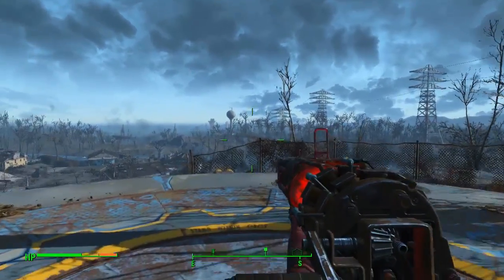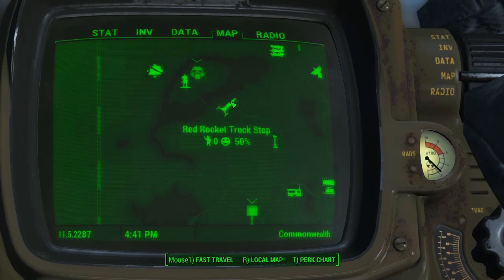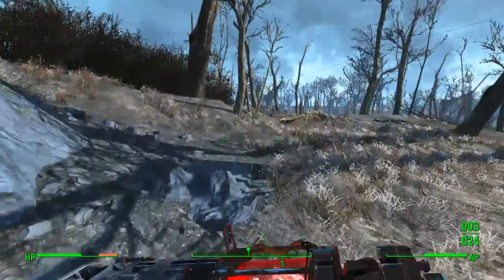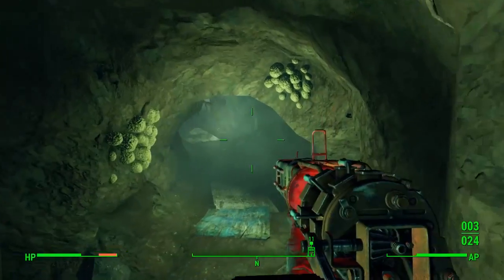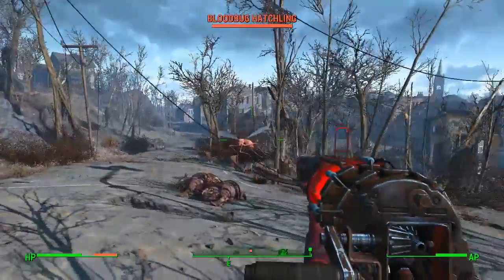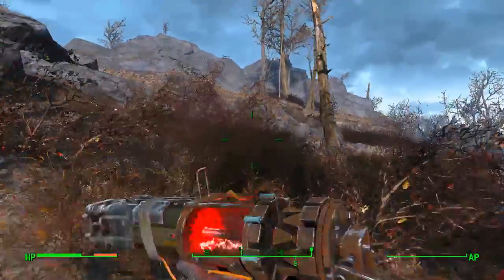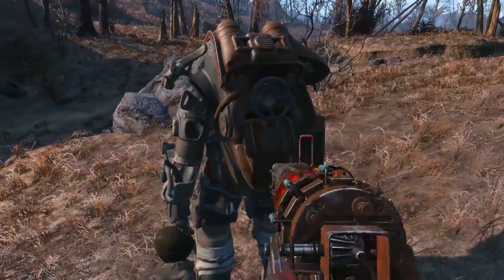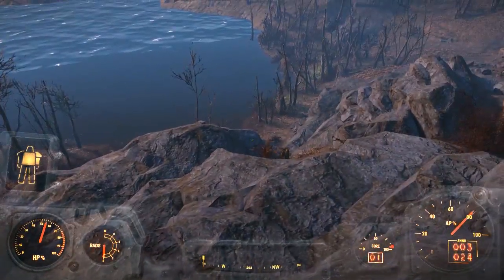Fallout 4 | How to Get Power Armour within Minutes of Leaving Vault 111 | Tutorial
Welcome to another Fallout 4 Tutorial Guide

Today il be showing you How to get Power Armour within Minutes of leaving Vault 111. This can be done without fighting any enemies or having any special skills selected. All you have to do is follow the instructions and the Power Suit is yours. Very handy for so early on in the game.